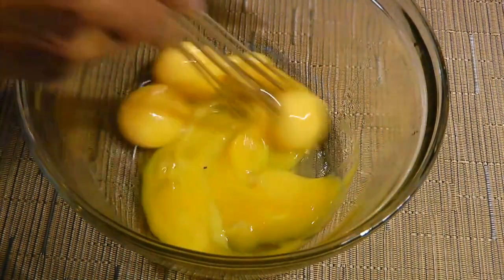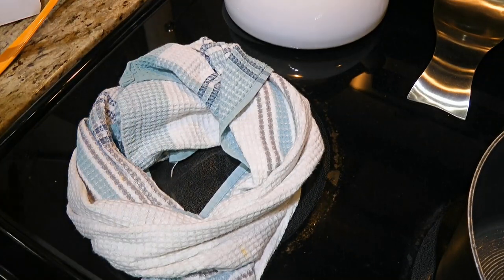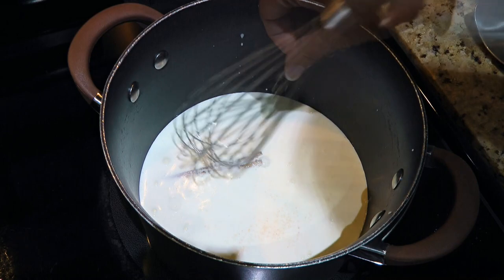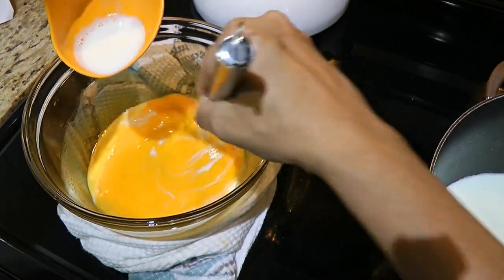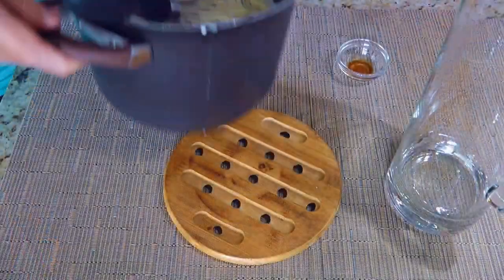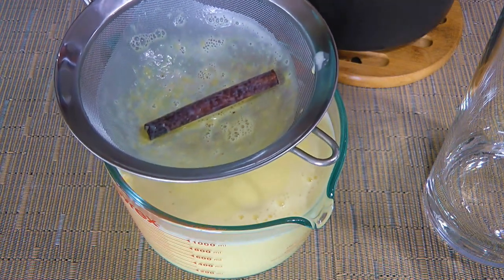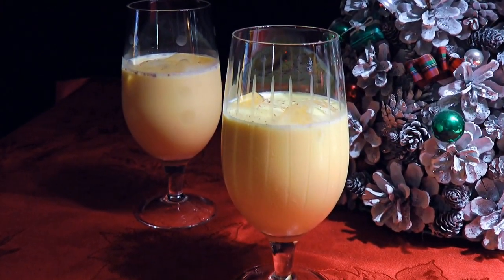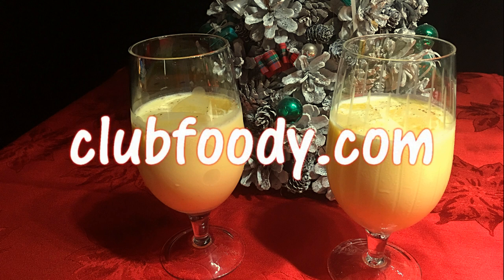Homemade Holiday Eggnog Recipe 🎄😍 • Rich & Creamy! - Episode 370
Bonjour my friends! I'm Frankie and in this episode, I'll show you how to make my Homemade Holiday Eggnog recipe. 🎄😊

for ingredient amounts, directions and much more!